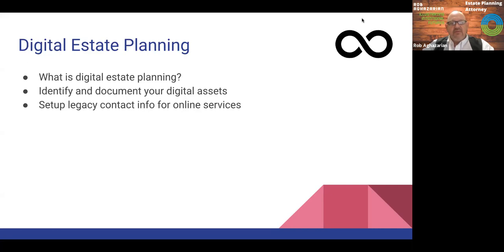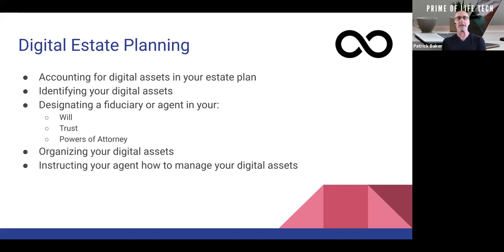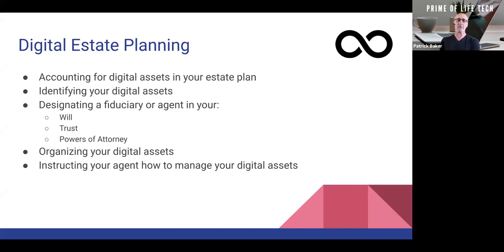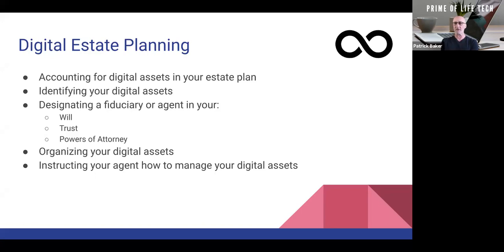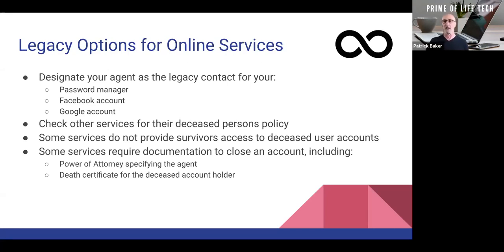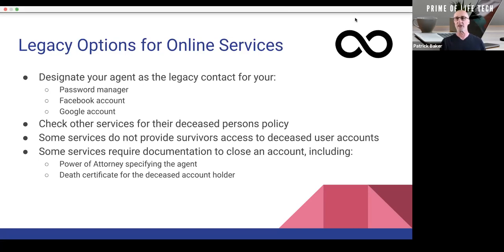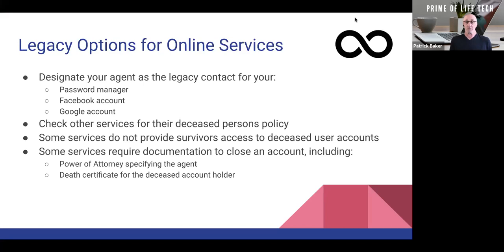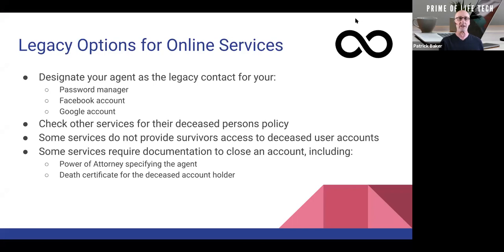Senior Tech Coffee - Digital Estate Planning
Episode 4 – Digital Estate Planning

Watch a discussion on how to manage your digital assets as part of your estate plan with Technologist Patrick Baker of Prime of Life Tech and guest Estate Attorney Rob Aghazarian.